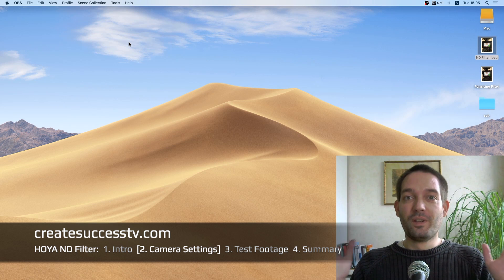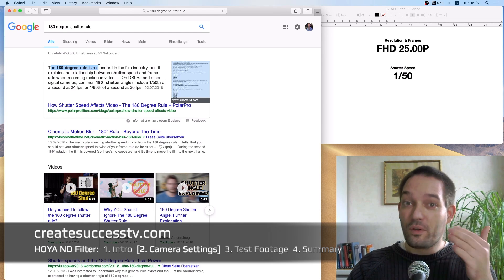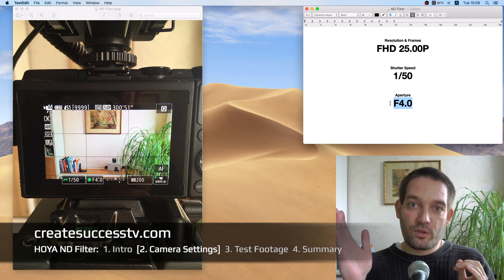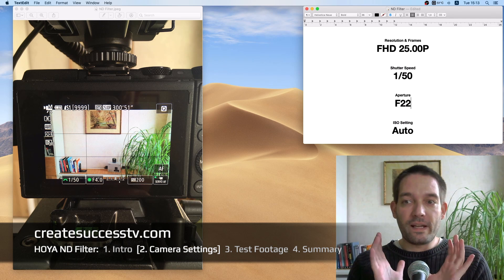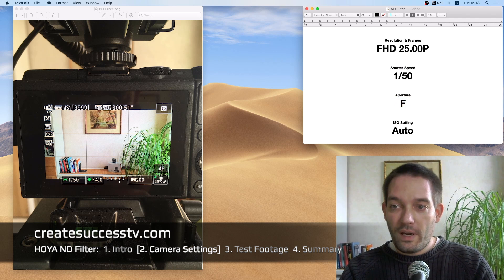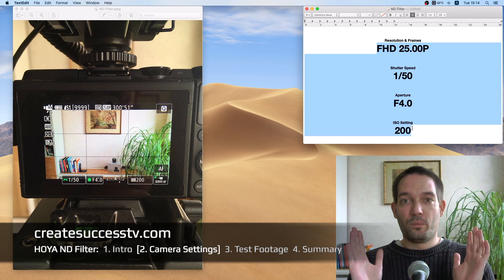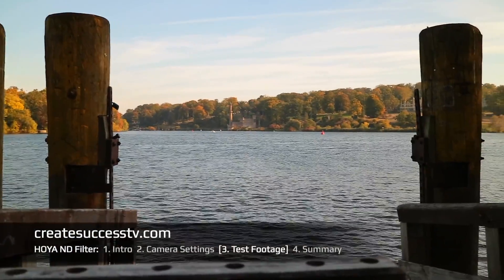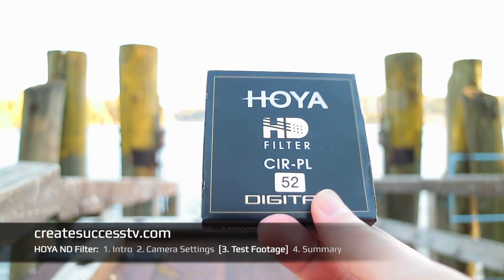ND Filter for Video & YouTube? (Hoya Pro ND)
Discover how an ND filter can improve the quality of your YouTube videos.

More and more people want to create content for YouTube, but do you actually need a neutral-density filter for shooting video?

My short answer is yes, using an ND filter will help you get more out of your camera.

In part two I explain my camera settings when shooting video inside, next we go outside, and shoot some test footage in an environment where there is considerably more light.

Instead of using a filter we can also use Aperture to change the exposure, but often people want a low Aperture (F3.5) instead of a high one (F22) to maintain that nice blurry background effect.

Simply put the ND filter is a useful tool because it enables you to keep that low aperture value.

Considering that in video, we usually follow the 180-degree shutter rule, meaning at 25 frames per second, the shutter speed should be 1/50, twice the frame rate, we are somewhat bound to fixed values.

If we assume a fixed shutter speed and aperture, that would leave us only the ISO setting to regulate exposure.

While inside I usually get away with selecting a low ISO value such as 200, outside, on the other hand, there is simply too much light, even if you use the lowest ISO setting.

Hence we must use a filter or in a pinch change aperture and lose the blurry background effect. Once you watched the test footage of the filter you will see what I mean.

If you are new to shooting video for YouTube, I am confident this tutorial will help you to pick the right settings for your camera, and get the best possible results in your video productions.